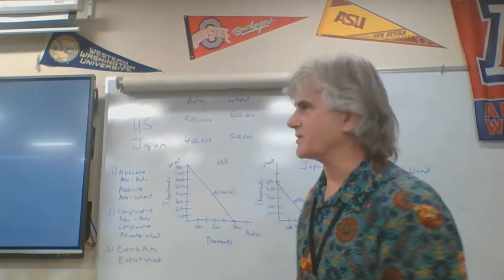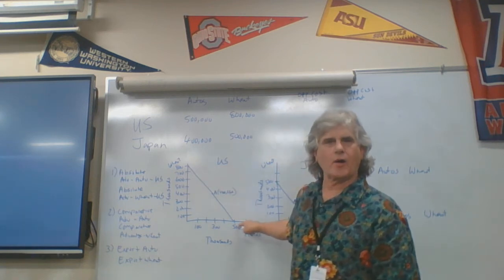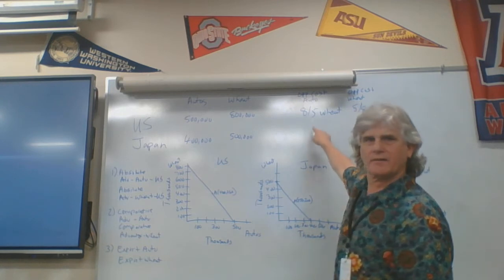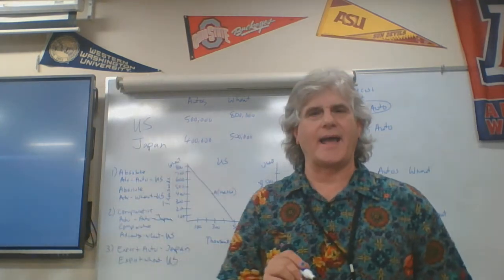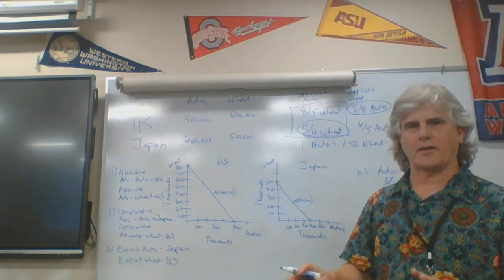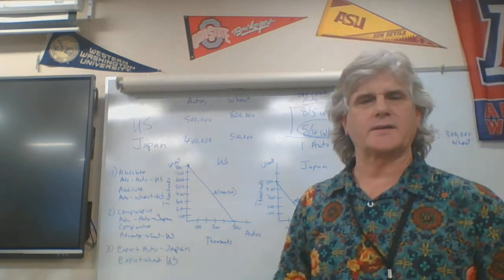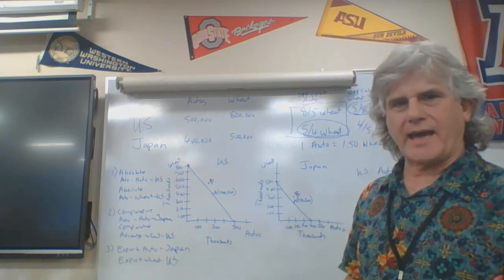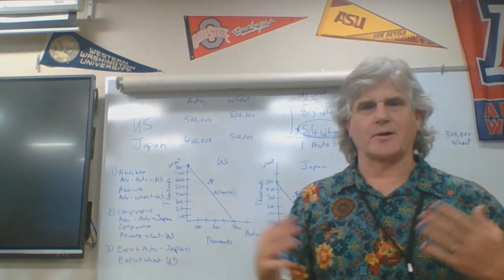Absolute advantage and Comparative Advantage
A problem explaining absolute advantage, comparative advantage, drawing PPCs at self sufficiency, finding terms of trade and making a trade.